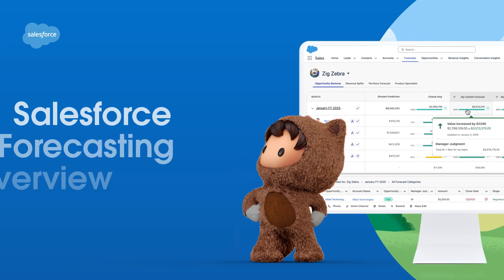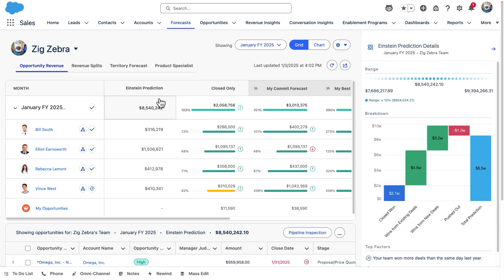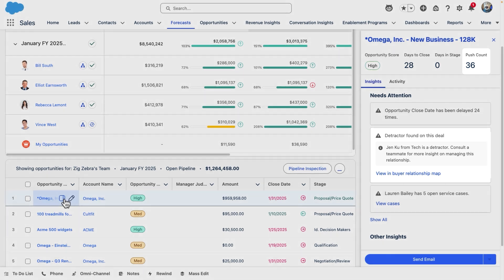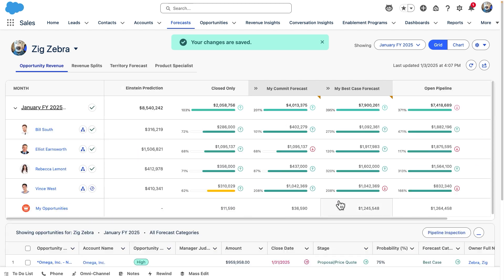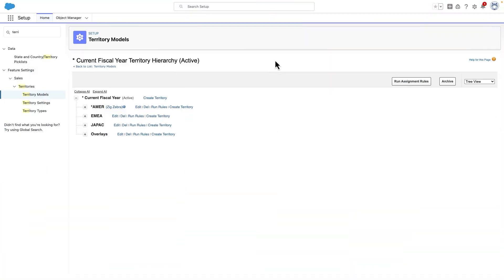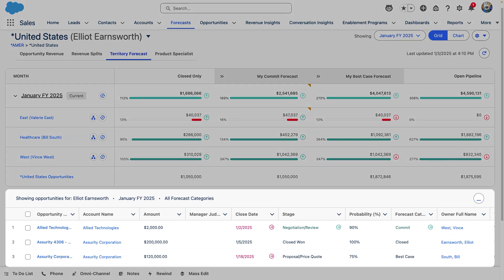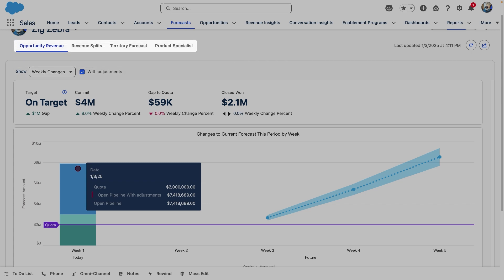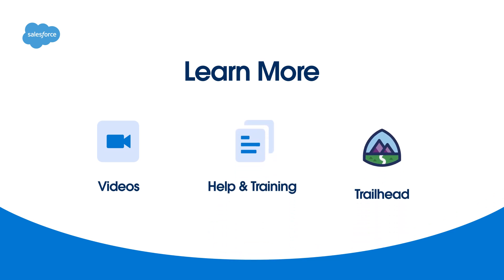Salesforce Forecasting Overview | Sales Cloud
In this video, learn how to use Salesforce Forecasting to track real-time sales performance, customize forecast views, and boost accuracy with insights from Einstein Forecasting. We'll walk through the Forecast tab,, adjust forecasts with manager judgment, and explore forecast types by product, territory, and sales hierarchy. Discover how to identify deal risks, track weekly changes, and use forecast charts to benchmark team performance over time.